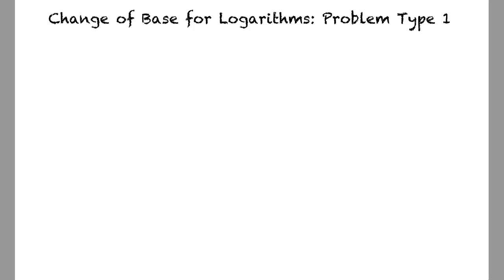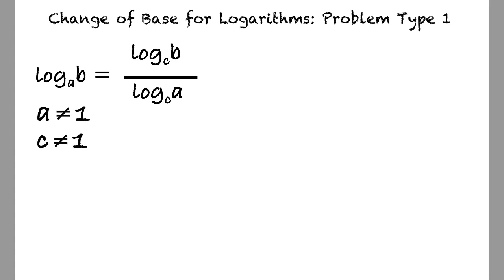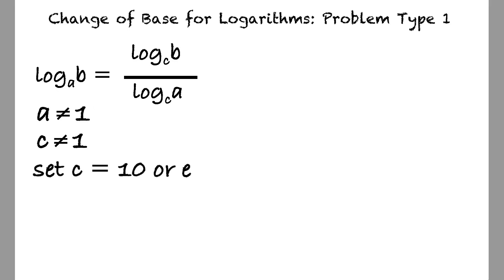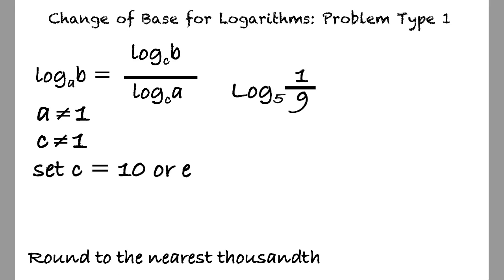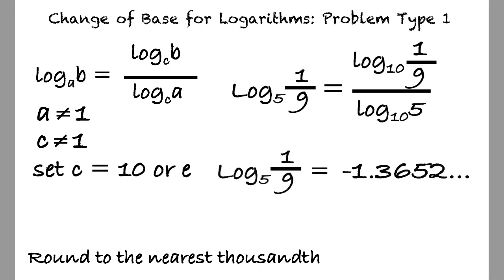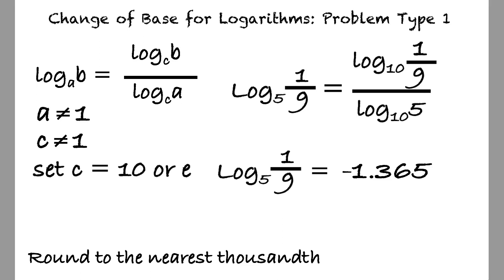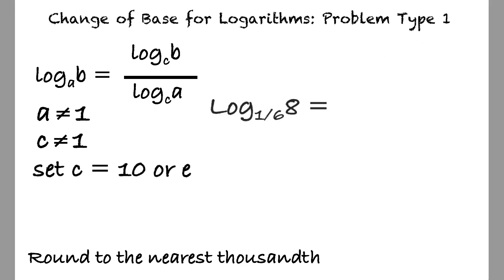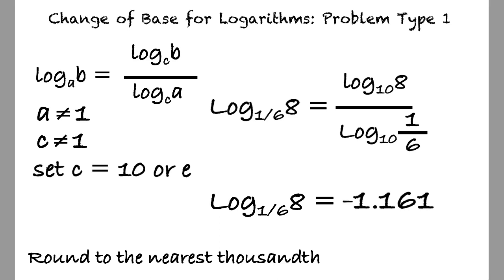Topic: Change of Base for Logarithms: Problem Type 1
This is a topic level video of Change of Base for Logarithms: Problem Type 1 for ASU EdX.

Join us!